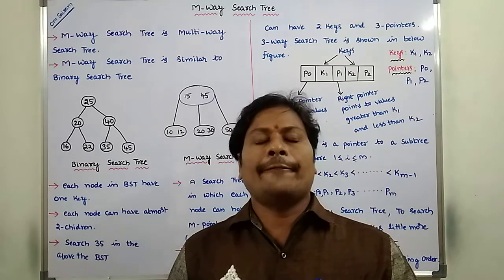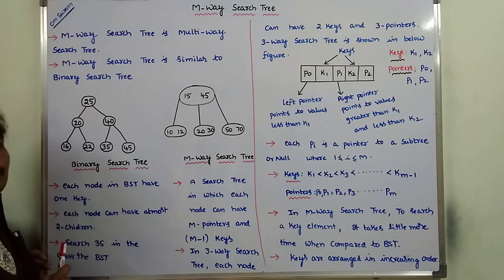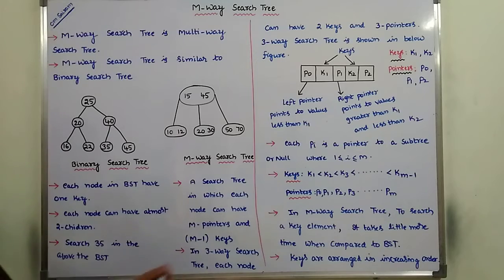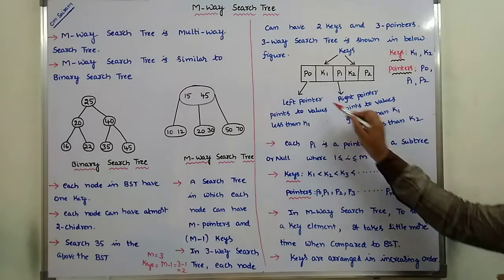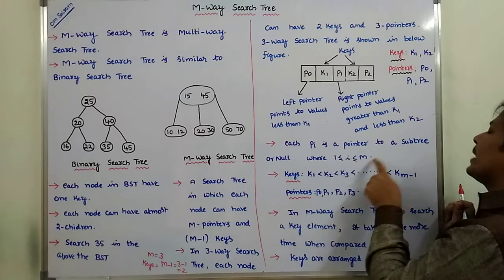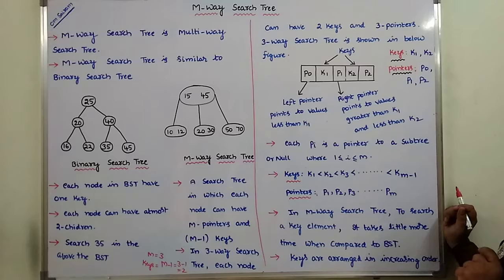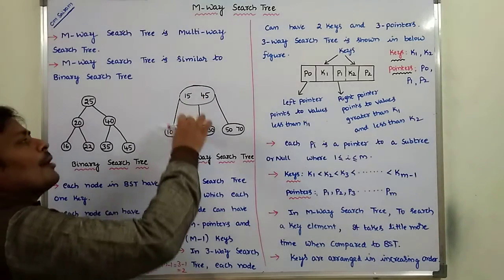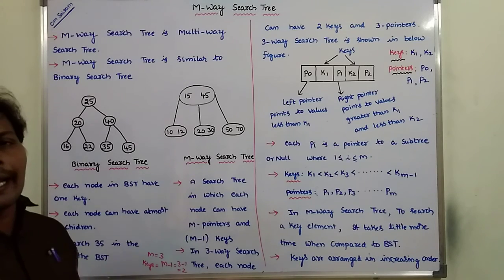M-WAY SEARCH TREE | INTRODUCTION TO M-WAY SEARCH TREE | COMPARE BINARY SEARCH AND M-WAY SEARCH TREE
1. Introduction to M-Way search tree.
2. Compare Binary search tree and M-Way search tree.